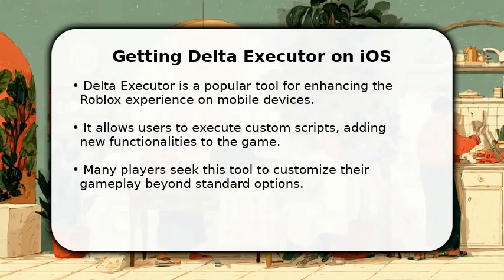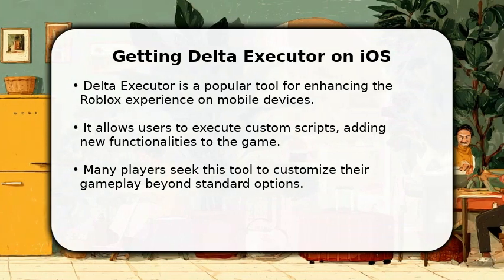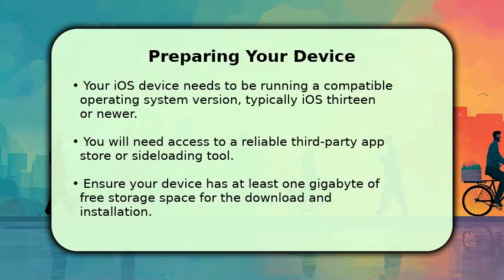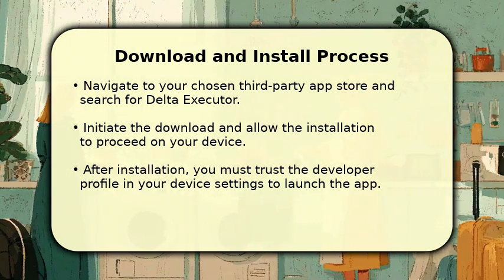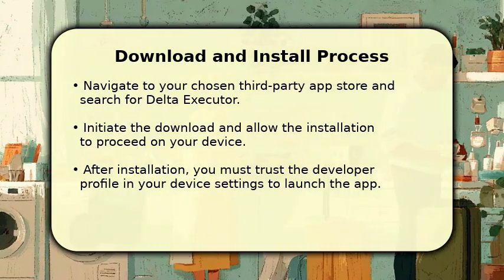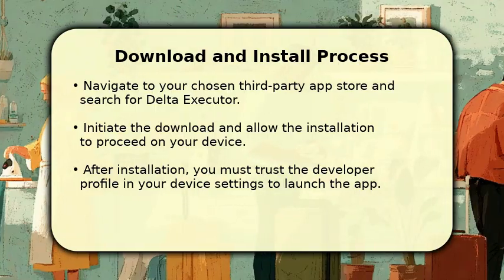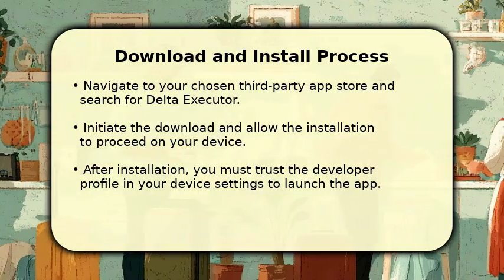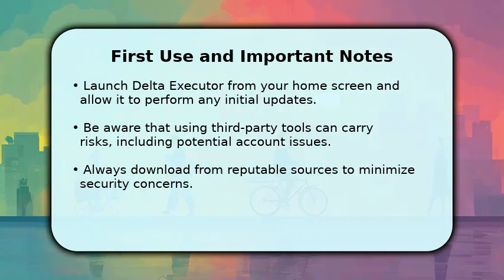How To Get Roblox Delta Executor iOS (New 2025)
▸ :^) Unlock a new level of Roblox experience on your iOS device! In this comprehensive guide, you'll learn exactly how to get, download, and install the Roblox Delta Executor for iOS. We'll walk you through the entire process, step-by-step, ensuring you can successfully set up this powerful mobile executor on your iPhone or iPad. Discover how to get the Delta Executor, understand its features, and start leveraging its capabilities to enhance your Roblox gameplay. If you're looking for a reliable method to install Roblox exploits and scripting tools on iOS, this tutorial is for you. Watch now to master the installation of Delta Executor on your mobile device!